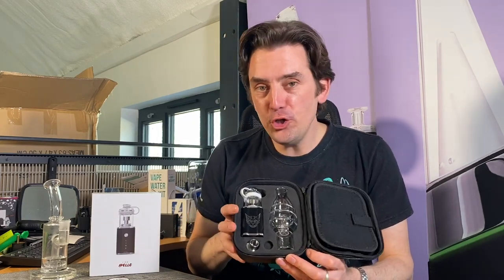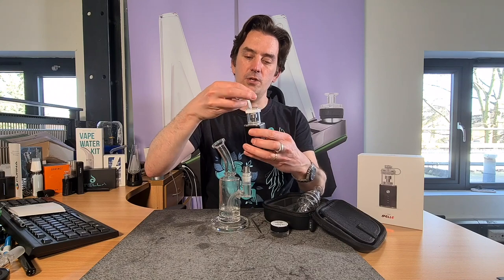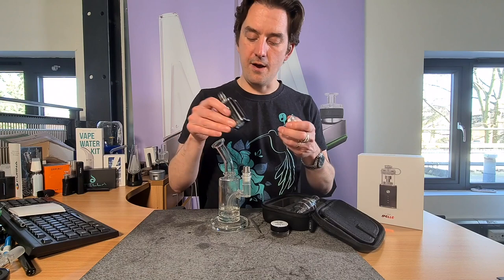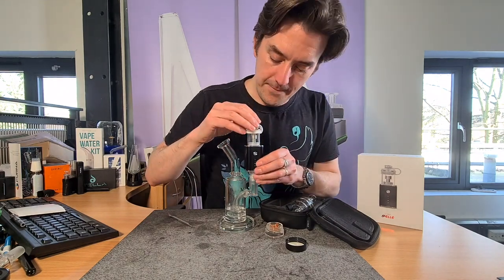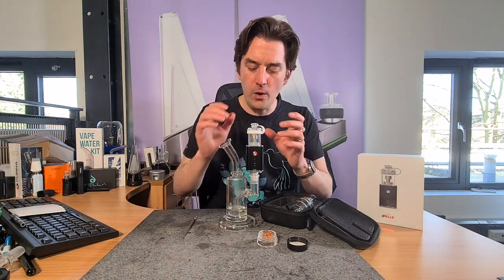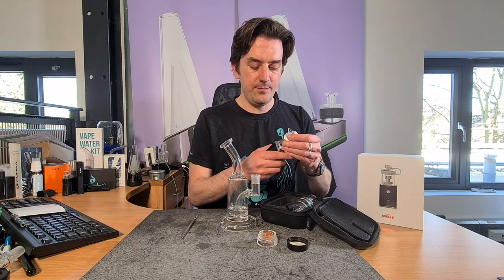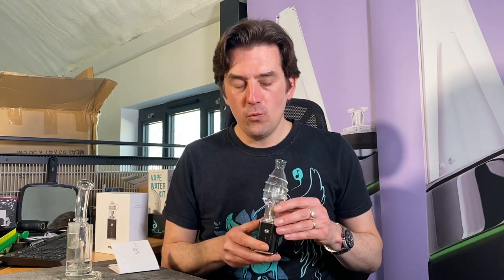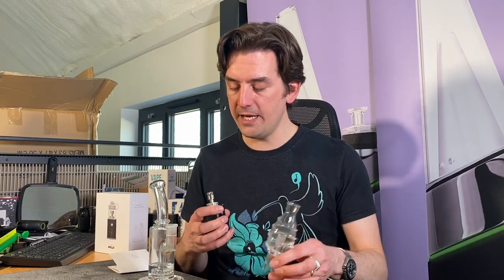Lynx Apollo - A Portable Dab Device To Sip On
Join us on Discord for all the latest in vape news and a place to get first hand advice from other users alongside the Vapefiend team :